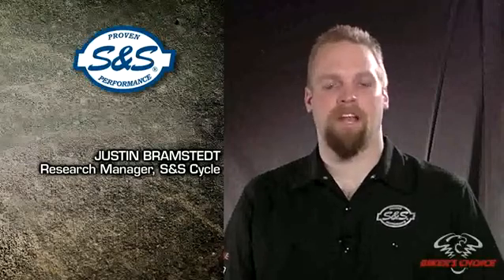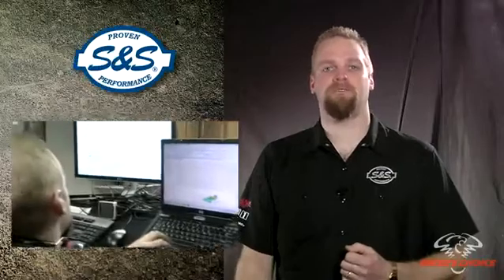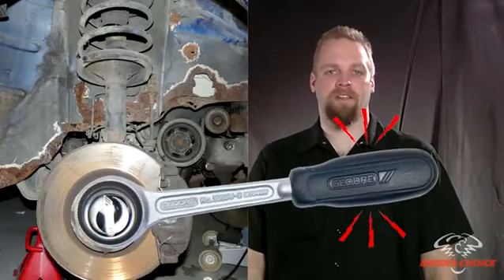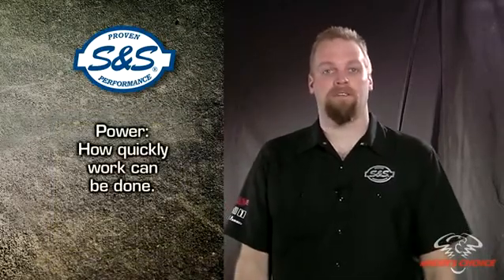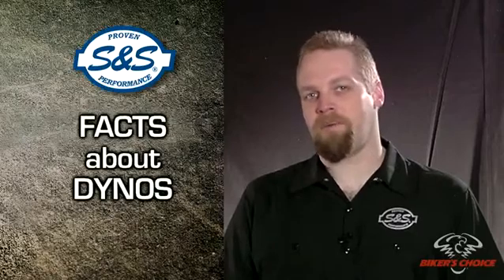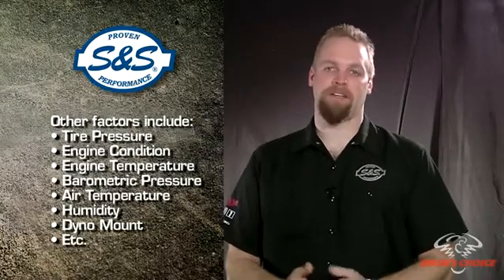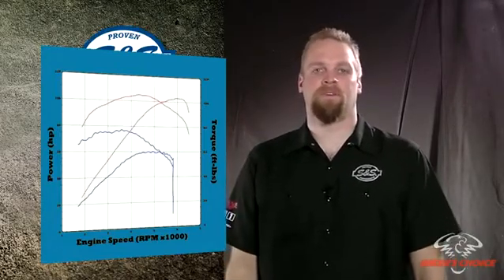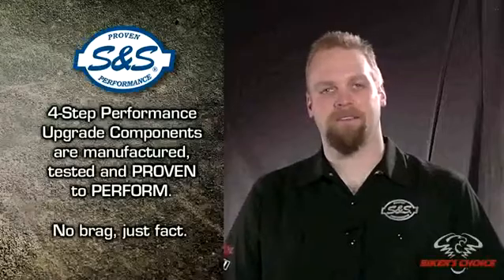How a Motorcycle Dyno Works Toque and Horsepower Princaples